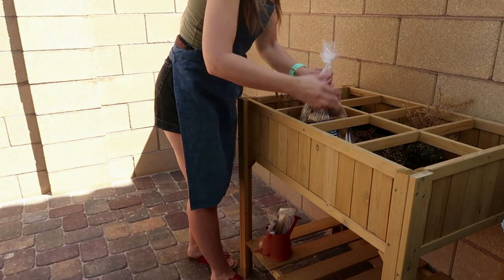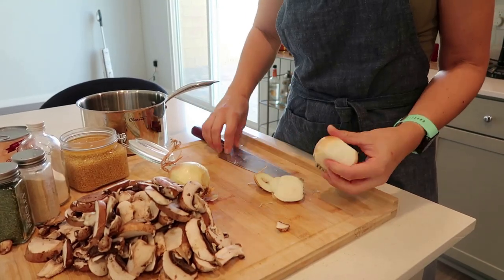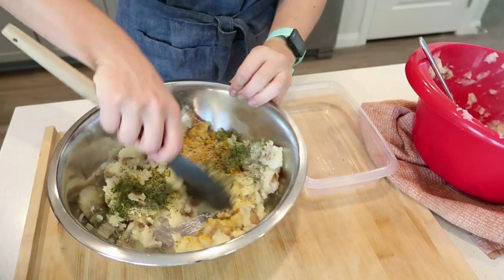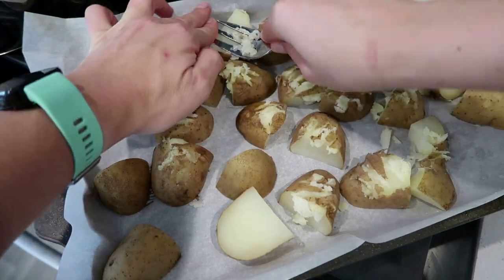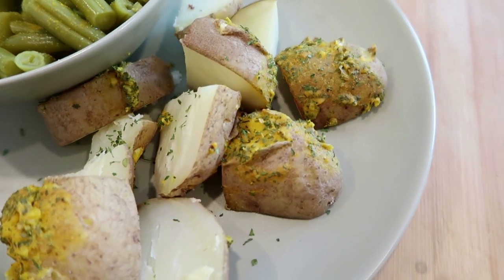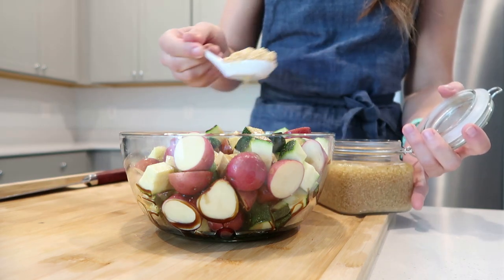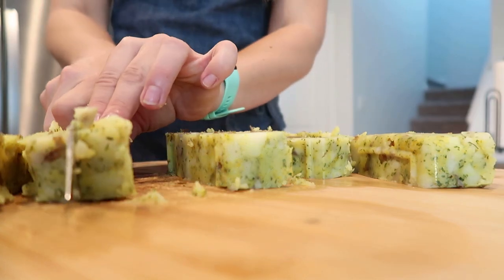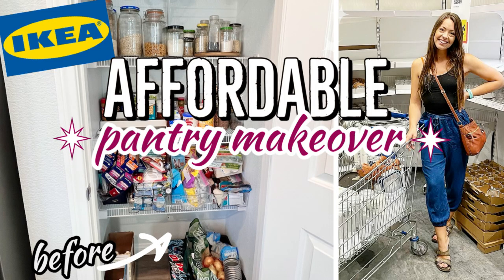CHEAP MEAL IDEAS USING POTATOES! Crazy Cheap Meals You NEED to Start Making!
Potatoes are really one of my FAVORITES because the options are endless! And don't ever let someone tell you a potatoes isn't healthy! They're natural, from the ground goodness starch babies that also have around 5g of protein per medium size! They're loaded with great nutrients are did I already say the options are endless!? Save some money and eat cheap meals using potatoes!

Some of my favorite things! + items I shared in today's video!

🥜my food processor

My veggie broth:
save ALL my veggie scraps! I put them in the freezer in a large ziplock back when it's full, I dump them into a large pot, cover with water and bring to a boil on my stove top! Once its boiling, I reduce to low and cook for 1-4 hours, just depending on how deep of flavor you'd like! I add seasonings and let cool. I store it in recycled jars in my fridge for up to 1 week otherwise I'll store it in my freezer for up to 6 months

Mustard sauce for twice baked potatoes:
1/3 cup yellow mustard
3 tbsp ACV
3 tbsp garlic
1 tbsp parsley
1 tsp onion powder

Mushroom Gravy: Perfect for rice and mushroom soup!
-1 can coconut milk OR 16 oz nut milk
-2 small white onions or 1 large
-2 tbl garlic
-1 tbl dried or fresh parsley
-16 oz mushrooms
-1/4 c GF or regular flour
-1/2 c water
(mix flour + water to add to gravy once onions are cooked and coconut milk is added!)
If you want more of a soup, add a little extra water!
*Cook onions until translucent, add in garlic, coconut milk and slurry. Mix well so you have no lumps than add mushrooms. Let simmer for about 20 minutes to let the mushrooms cook down

💙CHECK OUT Flourishing Miranda Monthly! ✨new✨ monthly menu each month just 99c!

00:00 intro
00:43 Chop away!
02:16 Meal 1
06:47 Meal 2
09:28 Good morning!
10:02 Meal 3
13:31 The moment you've been waiting for!
16:14 Thank you!